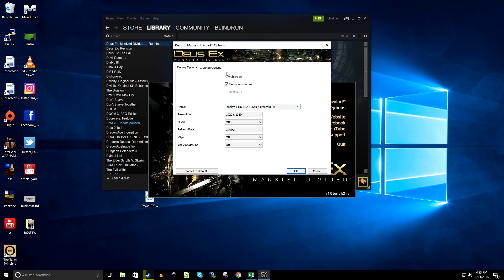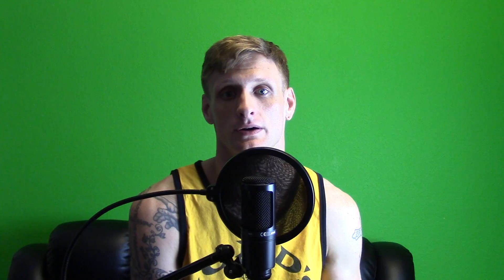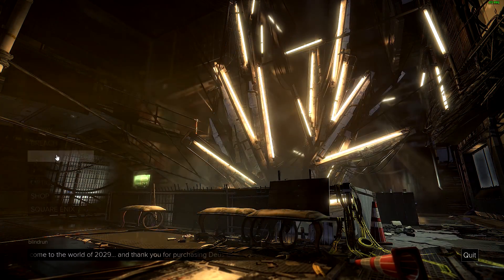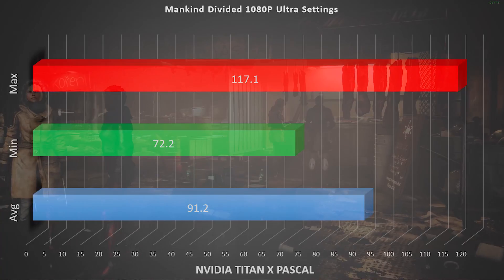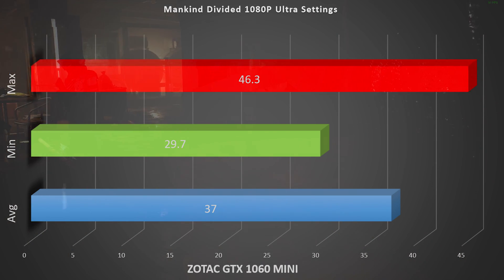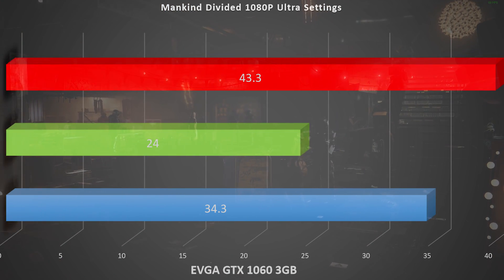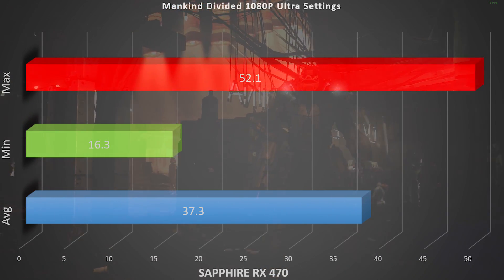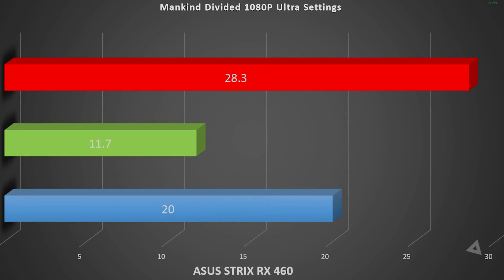Deus Ex Mankind Divided PC Performance AMD & Nvidia Benchmarks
I tested 6 current gen graphics cards including the Titan X Pascal in Deus Ex Mankind Divided on Ultra settings. Check out the results!